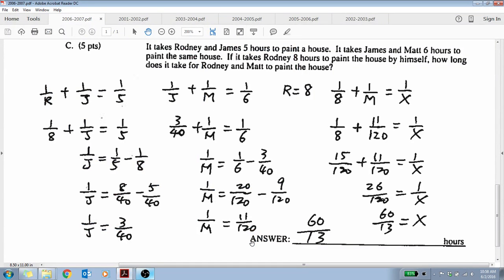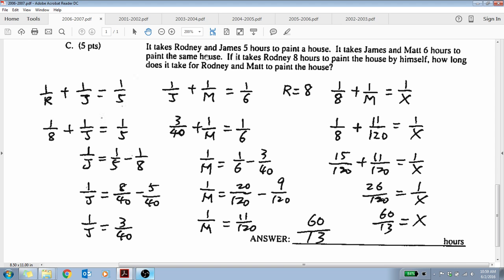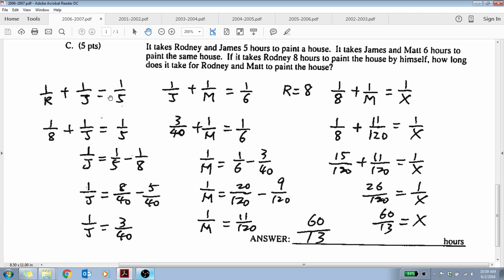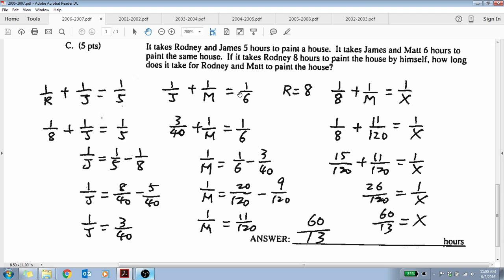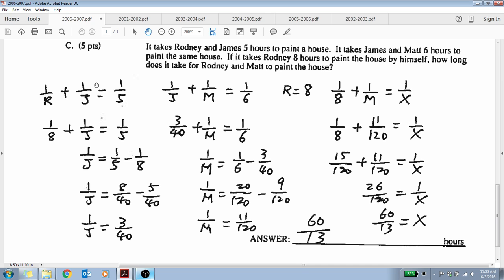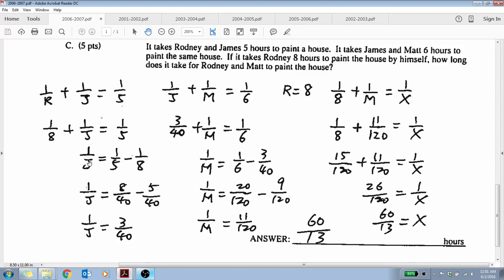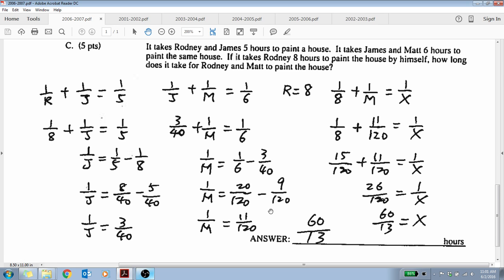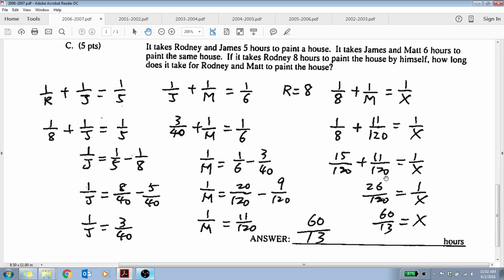1.1 - 2006-2007 C